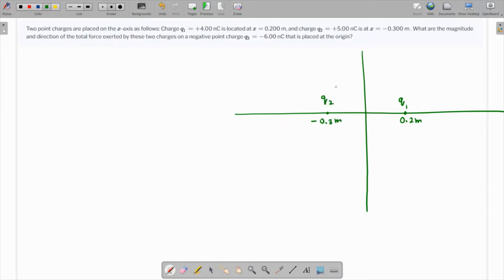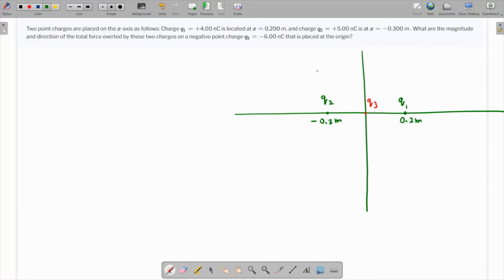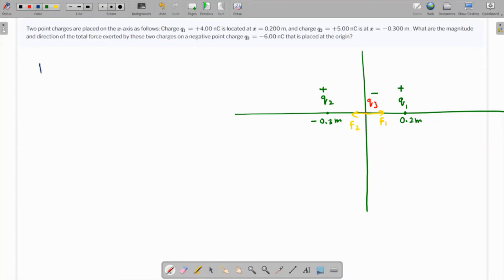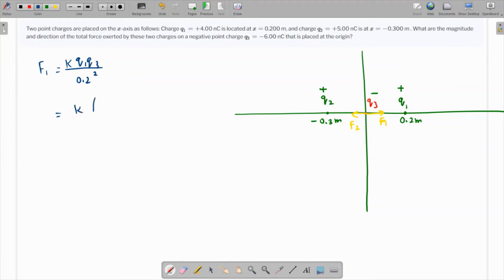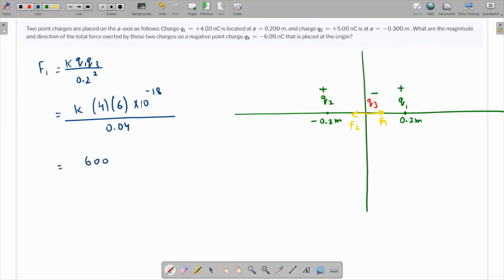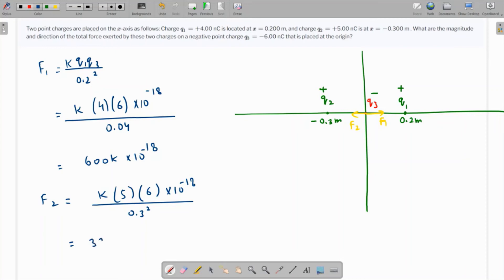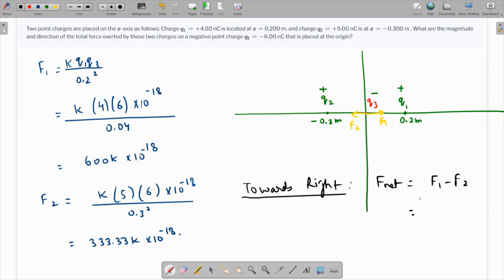Two point charges are placed on the x -axis as follows: Charge q1=+4.00nC is located at x=0.200m,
Electrostatics, charge, force, electric field, vectors, newtons law, coulombs law, Physics, AP Physics
Two point charges are placed on the x -axis as follows: Charge q1=+4.00nC is located at x=0.200m, and charge q2=+5.00nC is at x=−0.300m . What are the magnitude and direction of the net force exerted on charge q3?

Level 1: Two on-demand videos and Early access to videos
Level 2: Level 1 + Eight on-demand videos and members only videos
Level 3: Level 2 + 30 on-demand videos
Level 4: Level 3 + 90min private one-on-one call + member shoutouts

Math tutor
Physics tutor